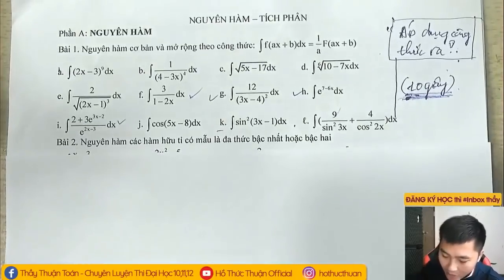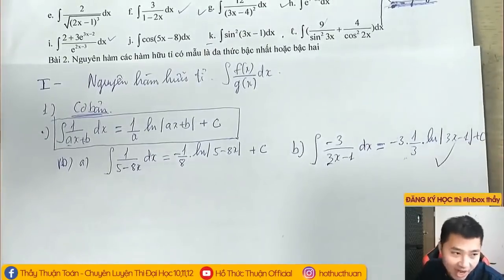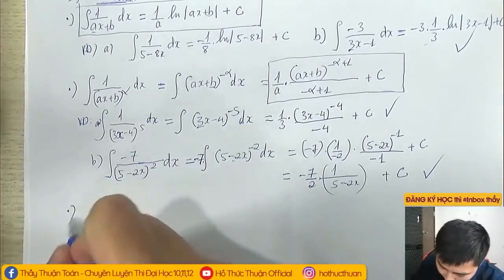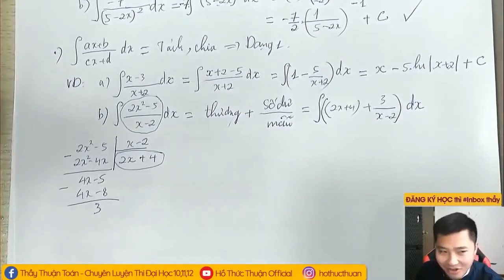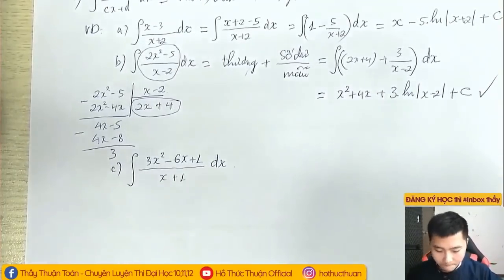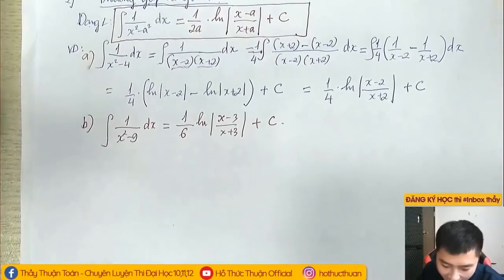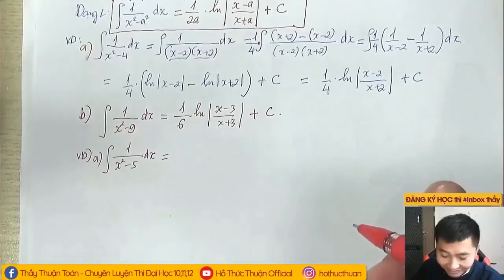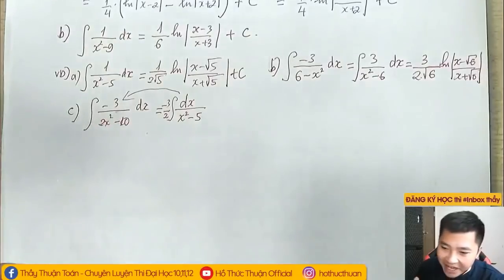[ HỒ THỨC THUẬN]-NGUYÊN HÀM HỮU TỈ VÀ PHƯƠNG PHÁP VI PHÂN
Thầy HỒ THỨC THUẬN Chuyên gia dạy Livestream 9+ Top 1 môn Toán

 Đăng kí học Offline: Đăng kí qua facebook cá nhân của Thầy ( Inbox trực tiếp)
🌀 Đăng kí học Online: điền đầy đủ thông tin vào link đăng ký

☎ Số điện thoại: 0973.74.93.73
👨‍🏫 Chuyên Dạy Luyện Thi Đại Học Chất Lượng Cao Chinh Phục Mục Tiêu 9+ Toán Tại Hà Nội
✅12 năm kinh nghiệm luyện thi Đại Học Chất Lượng Cao
✅Gần 400.000 follow Facebook cá nhân và gần ~ 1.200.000 follow trên page của thầy
✅ Đạt nút bạc youtube với hơn 200.000 sub
✅Giáo Viên dạy Toán Top đầu Hà Nội về luyện thi Trắc nghiệm
✅Giáo Viên đạt Kỷ lục Việt Nam với lượng học sinh xem livestream trực tiếp là 85.000 bạn
✅Số lượng Học sinh tham gia học trong nhóm VIP đông nhất Việt Nam
✅Giúp đỡ hàng ngàn học sinh đỗ Đại Học NV1 với điểm số 8, 9, 10 môn Toán
✅Có hơn 15 tờ báo uy tín và nổi tiếng đã đưa tin và phỏng vấn về thầy
✅Hằng năm, luôn có học trò của thầy đỗ thủ khoa các khối, trường.